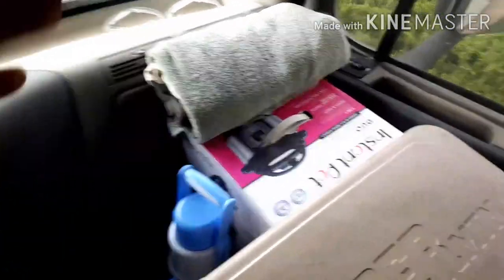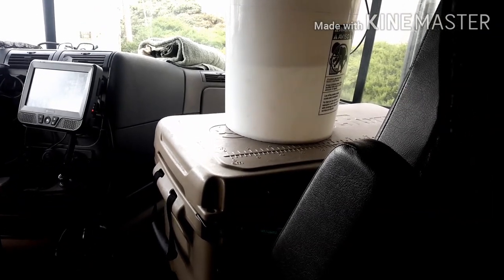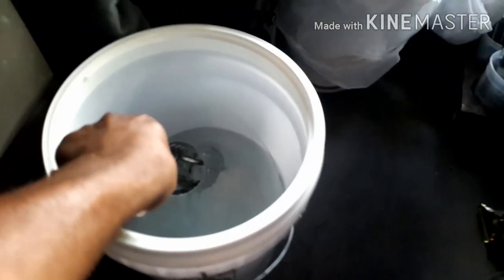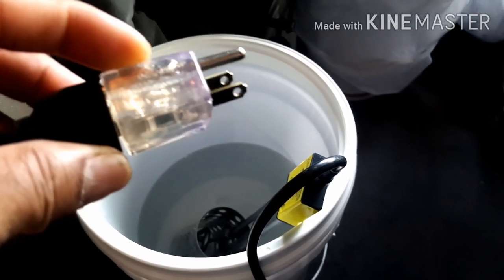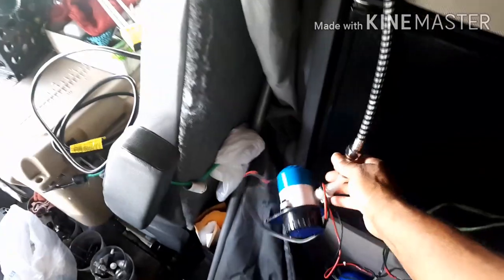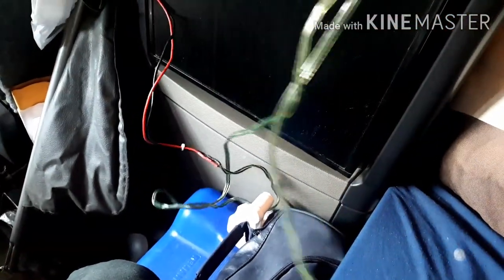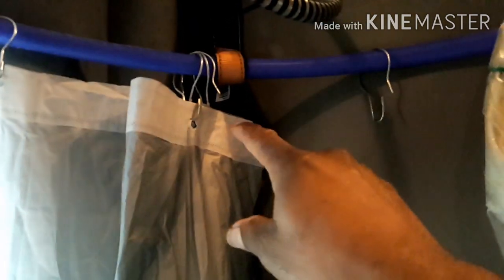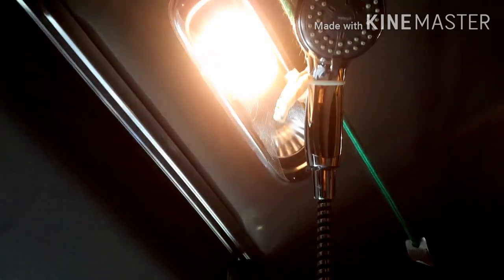MY DIY WORK TRUCK SHOWER DEMONSTRATION🛁 STEP VAN LIFE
I give you a quick look at how my DIY shower.

BILGE PUMP:

I'll on Instagram...